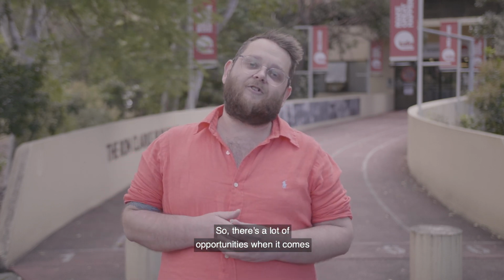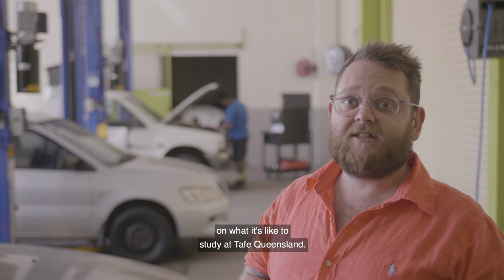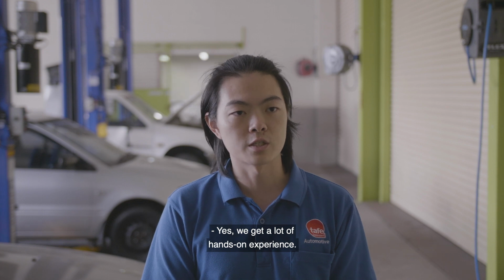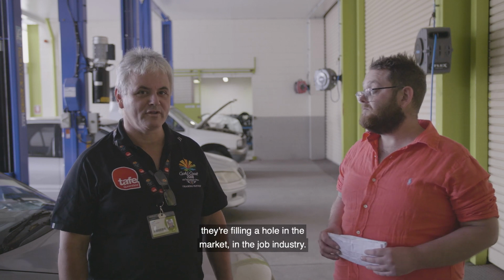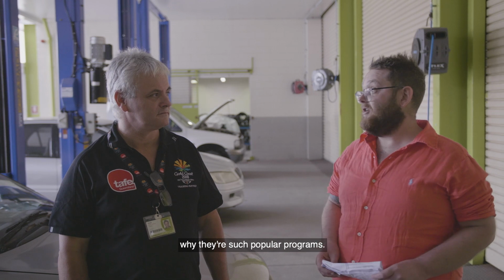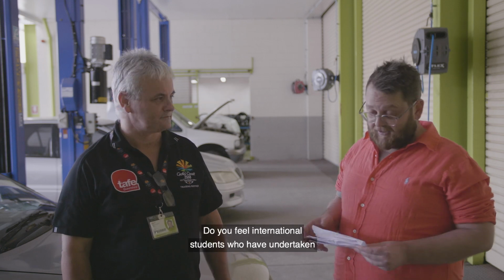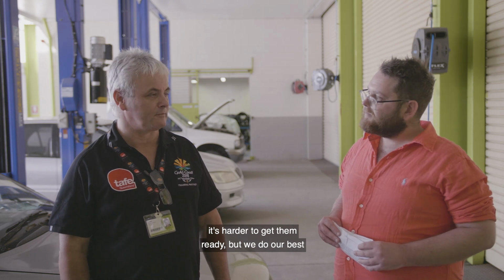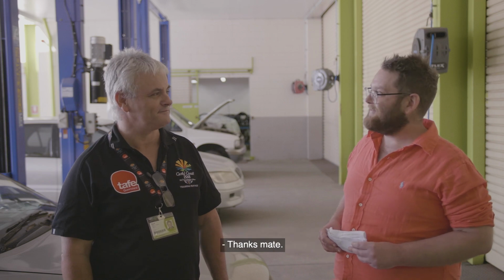Study to become a mechanic at TAFE QLD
In this video Brad visits Tafe QLD Ashmore campus to check out the Automotive Facilities for Light Vehicle and Heavy Diesel course options. He reviews the facilities as well as chats with some of our current students and teachers.

International students can study Automotive on The Gold Coast, Brisbane, Sydney, Hobart, Melbourne, Perth and Adelaide.

This course may also lead to the opportunity to apply for a graduate work visa upon completion.

If you are interested in studying automotive light vehicle or heavy diesel or any other course in Australia, feel free to contact Pathway to Aus to find out some course options: